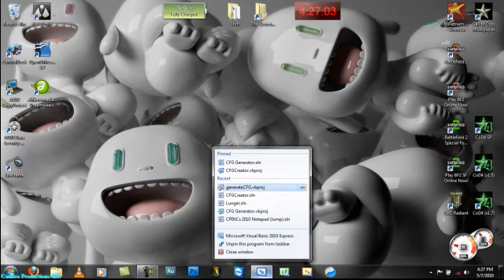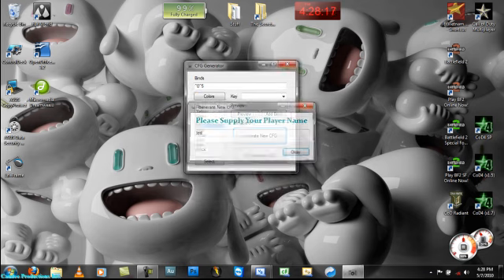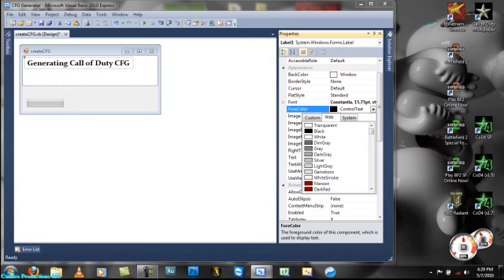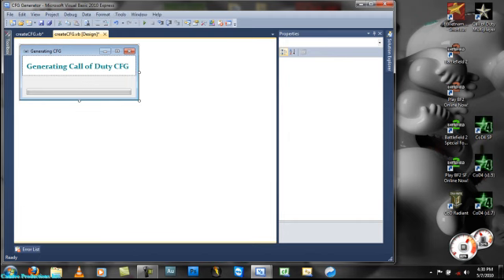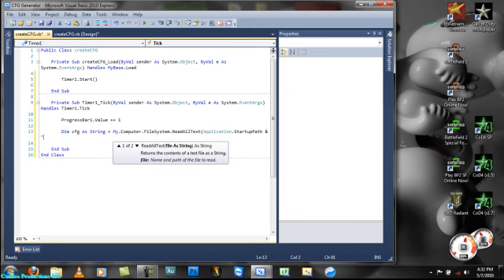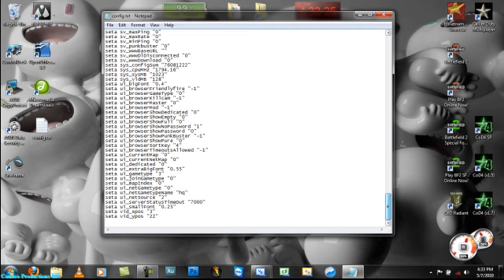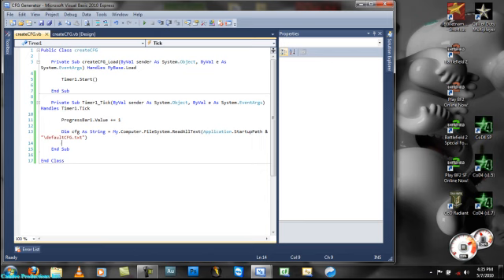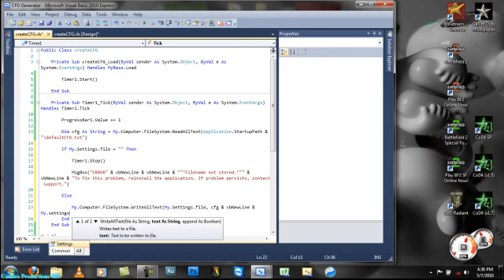Visual Basic: UPDATE! Create a CFG Creator (4)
UPDATE! (4) on how to create a CFG Generator in Visual Basic 2010 (VB.NET). This will also work in VB 2008.